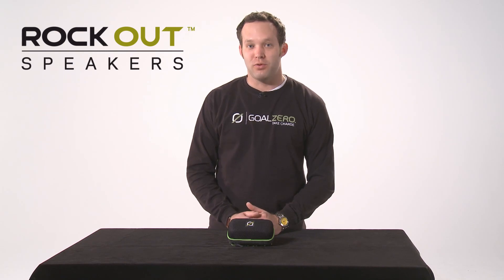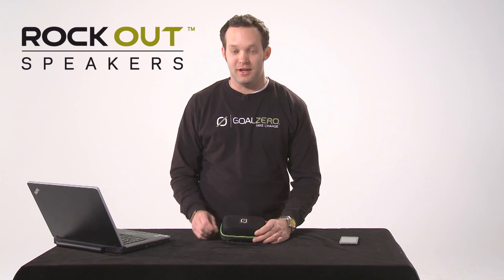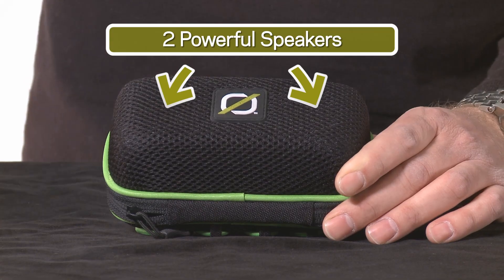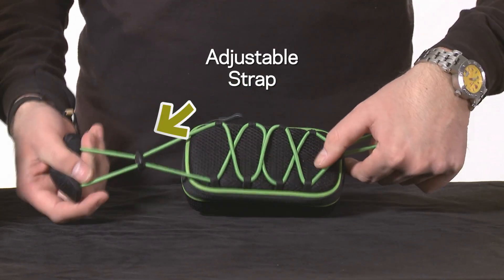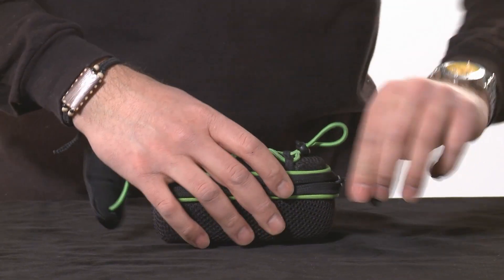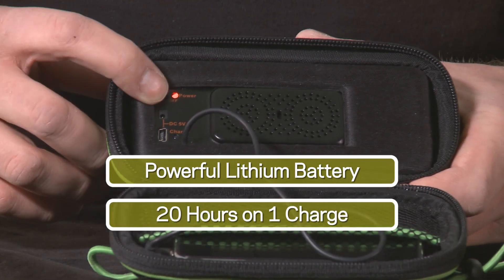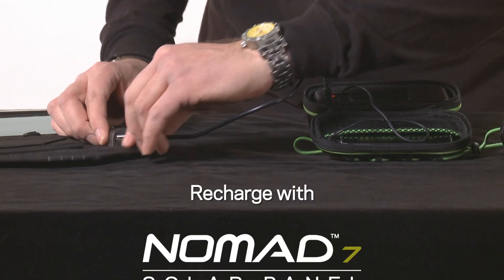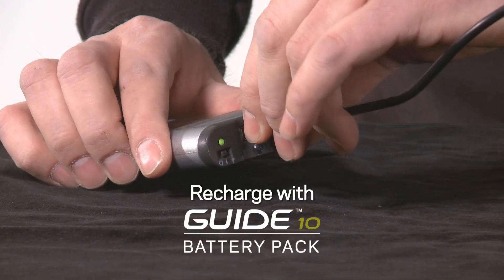PID 87643 Goal Zero Rock Out Speakers